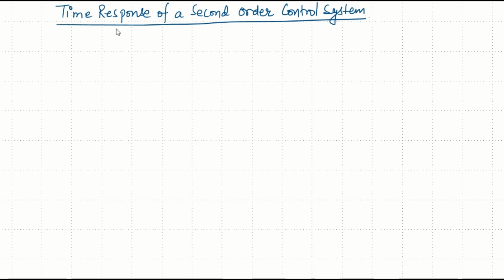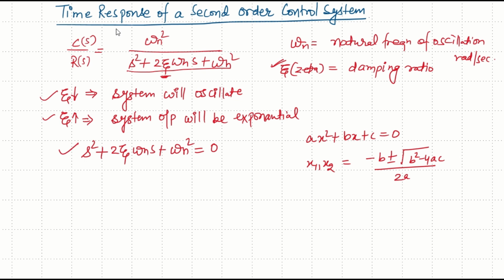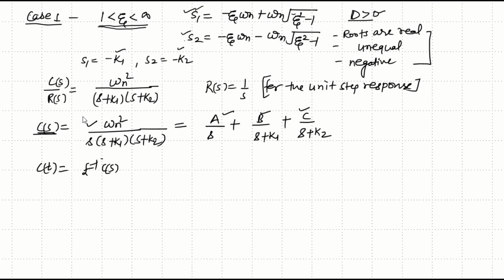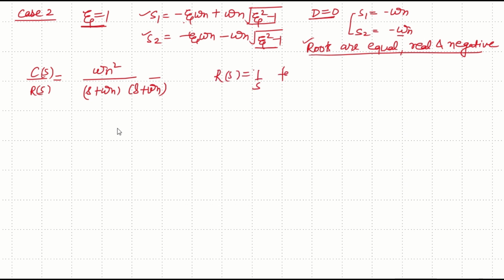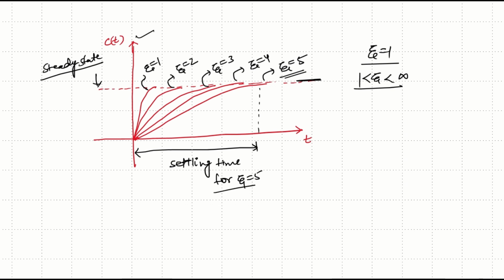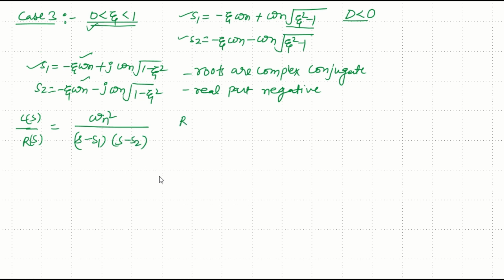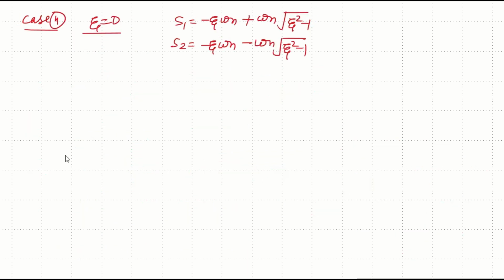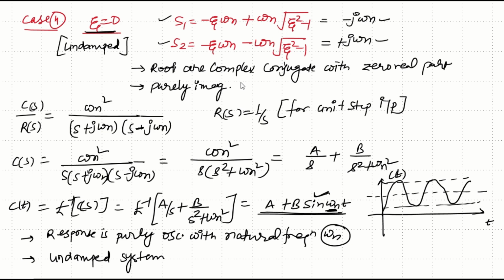L-13 Time Response of Second Order Systems | Control Systems Simplified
In this video, we delve into the time response of second-order systems, a crucial topic in Control Systems for Electrical and Electronics Engineering students. Understand key concepts like damping ratio, natural frequency, overshoot, settling time, and steady-state errors. Perfect for B.Tech students or anyone looking to strengthen their knowledge in control system engineering. This clear and concise tutorial will help you grasp the fundamentals and excel in your exams.